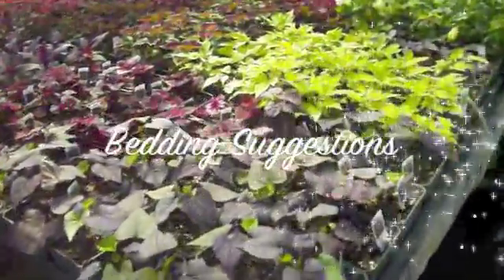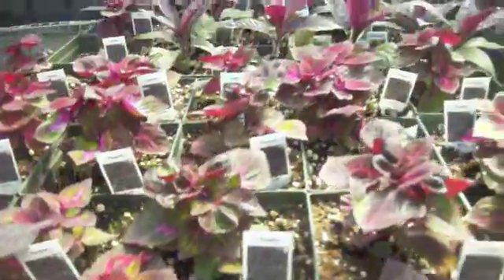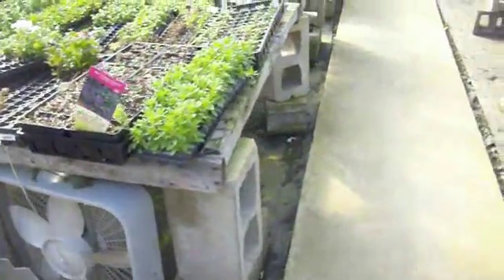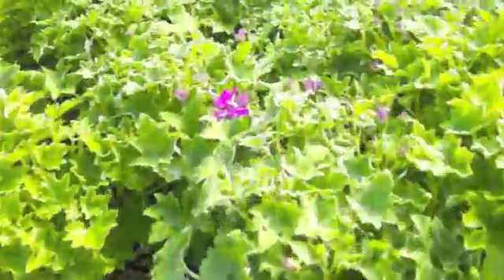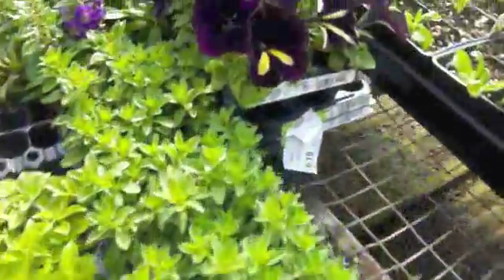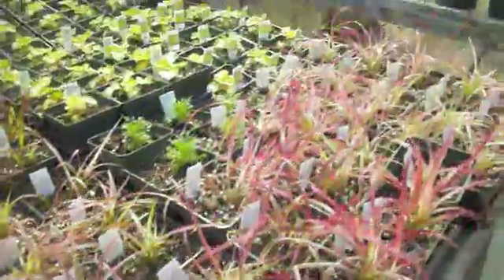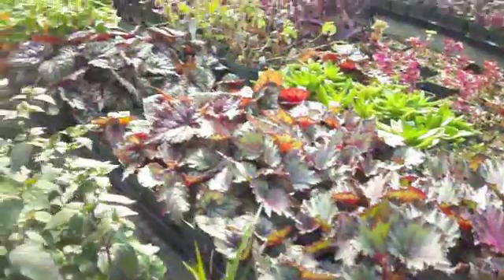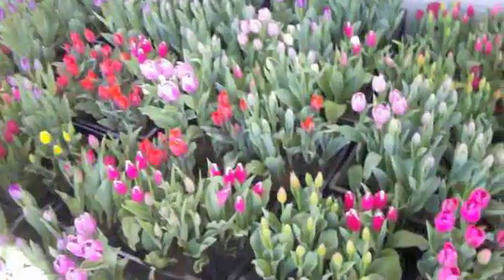Bedding Suggestions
Tour of bedding plants at Yardworks in Warwick, RI